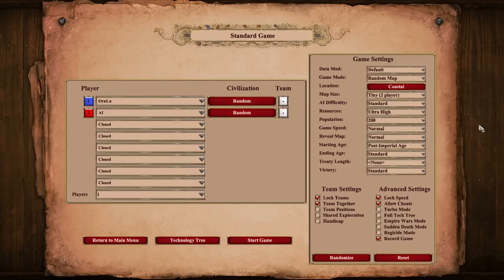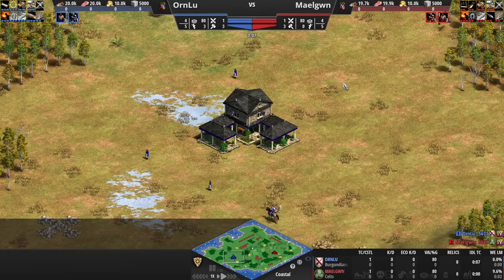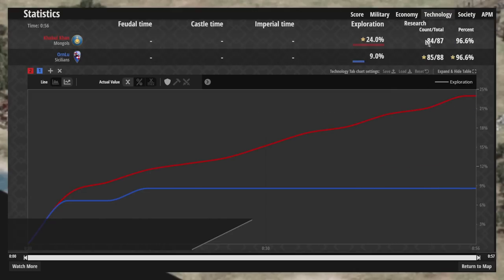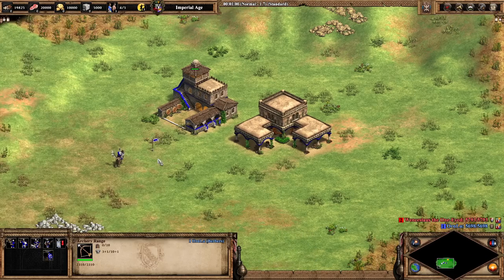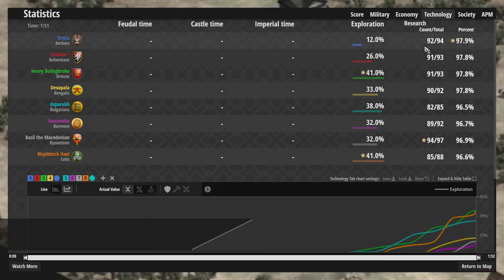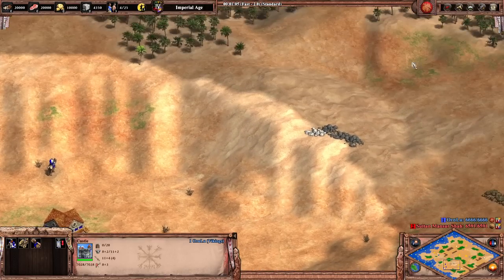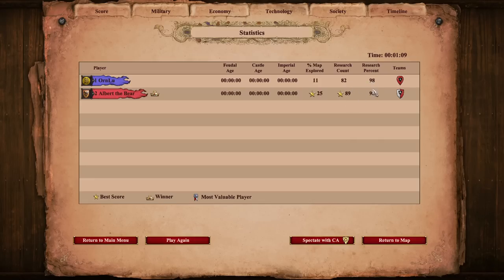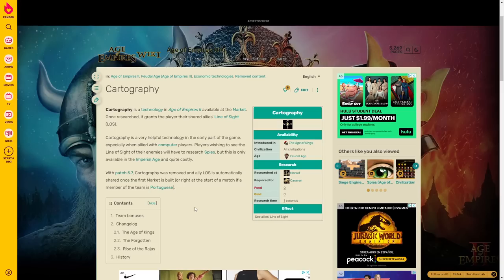The Mystery of the Missing Post-Imp Techs! | AoE2: DE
So... why are we missing some technologies when we start in post-Imperial Age?